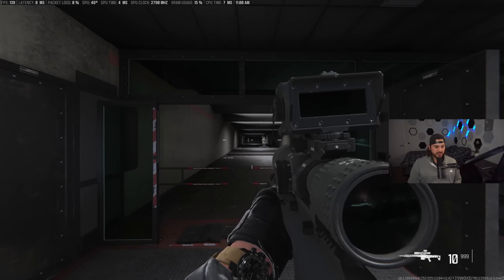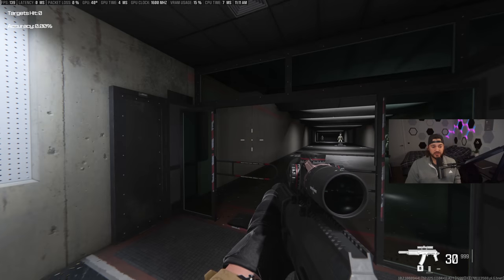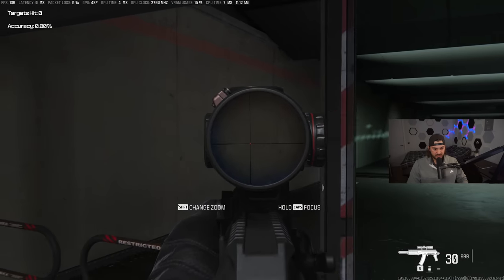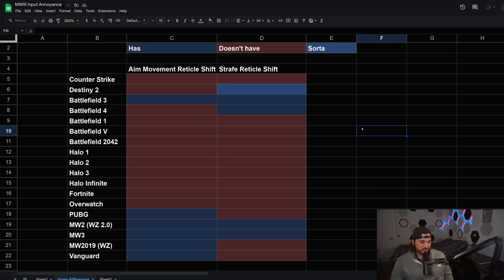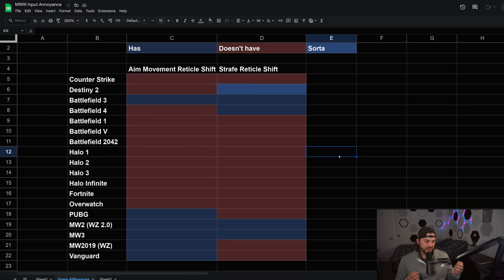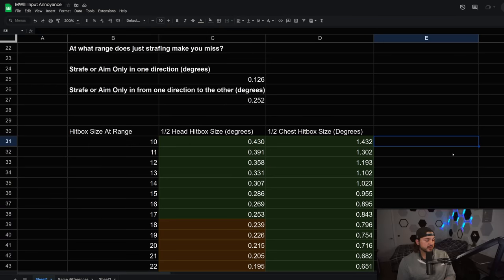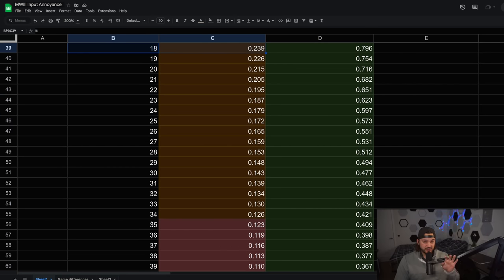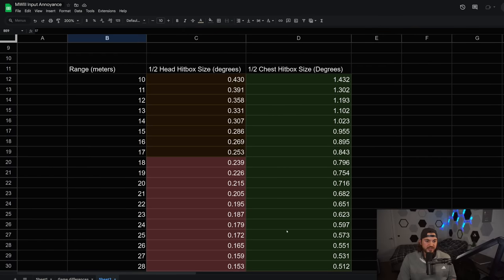[WARZONE] Why Does Aiming Feel So Bad in WZ 3/MW3? 16 FPS Games Compared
Thank you all for the support and for watching!

0:00 MW2 and MW3 engine changes
1:02 Aim Sway Starting Point
2:16 What I'd like to see for Aim Sway
3:15 Aim Movement Reticle Shift
7:40 Strafe Reticle Shift (The Main Reason)
9:15 Crosshair shows these effects
10:38 Why it feels So Much Worse on KBM vs Controller
12:24 KBM vs Controller Example
13:46 This is NOT Aim Walking Steadiness
14:48 16 Game Comparison of these Mechanics
21:21 These mechanics have made Aim Sway wonky
22:49 Distances where this will make you miss
26:07 What is the solution? What should change?

Detailed analysis of today's patch changes and weapon balancing for MW3

Massive thanks to Sym.gg for the MWII/WZ2.0 raw base data, and Stats On Duty for the CODM data!

All my thumbnails are made by the legend himself, FPSKrieger!

SEO Stuff

Call Of Duty Warzone Rebirth Resurgence Island Pacific, Modern Warfare, warzone 3, modern warfare 3, warzone iii, modern warfare iii Gunsmith 2.0, Gunsmith DMZ DMZ DMZ Extraction Shooter Extraction Shooter Warzone 3.0 Warzone 2.0 Loadouts Loadout Drop Al Mazrah Al Mazrah Recoil Control Recoil Stabilization Recoil smoothing smoothness recoil steadiness aiming stability idle stability ashika island ashika island
meta meta meta meta ranked ranked bronze silver gold platinum plat diamond iridescent vondel vondel mwz

[MW3] Why Does Aiming Feel So Bad in MW3? 16 FPS Games Compared